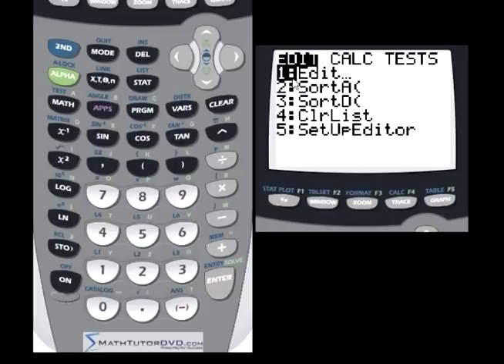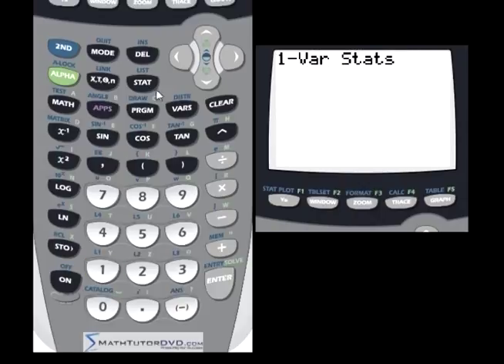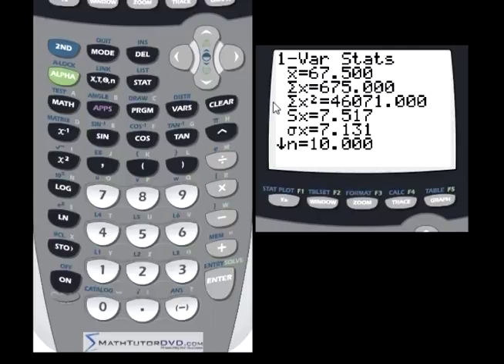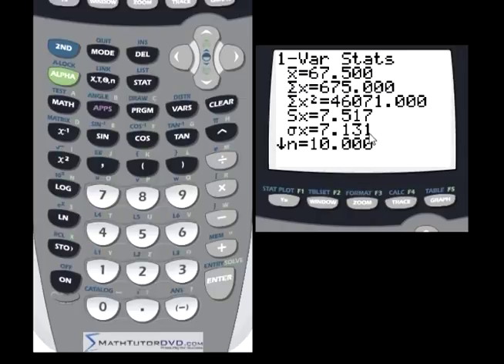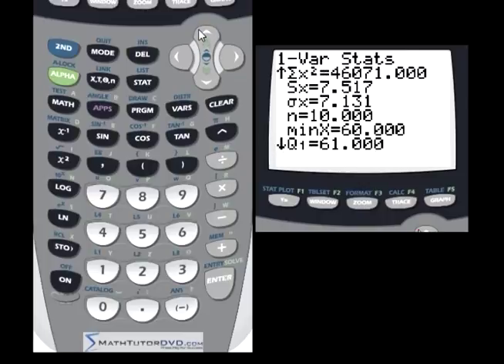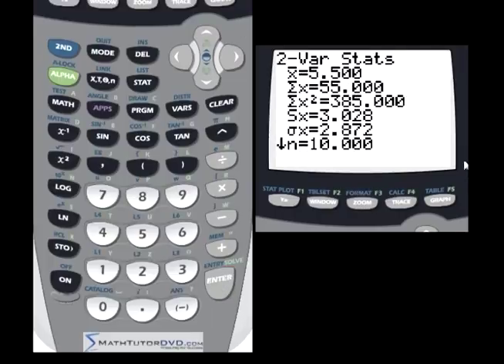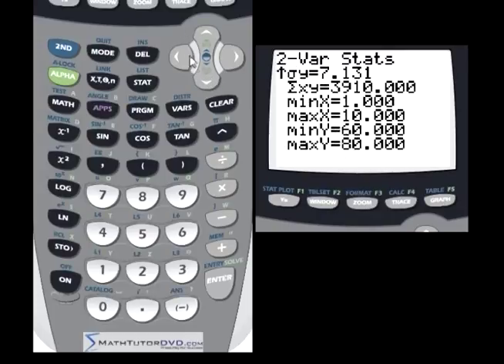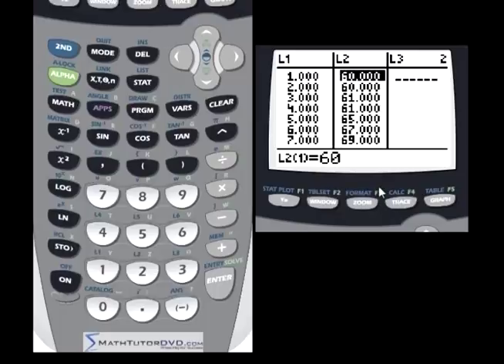TI-84 Calculator - 31 - Calculating Mean, Median, Standard Deviation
Learn how to find the mean, median, and standard deviation of data on the ti-84 calculator.